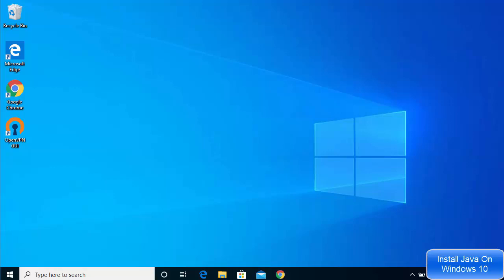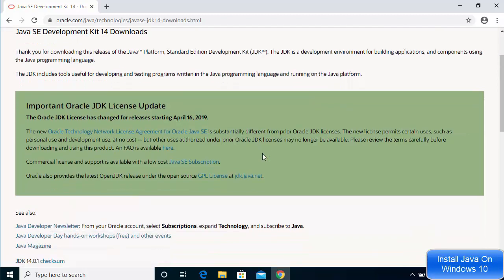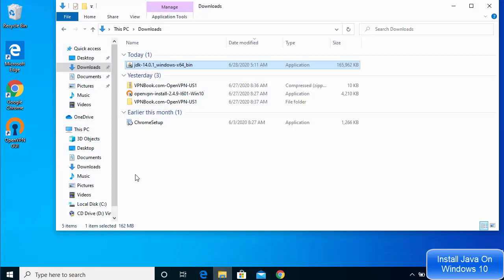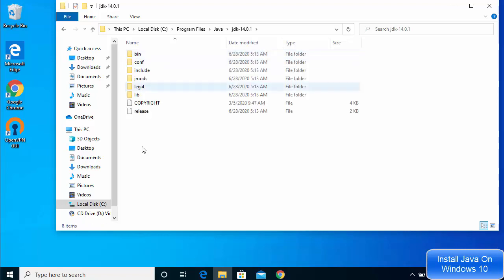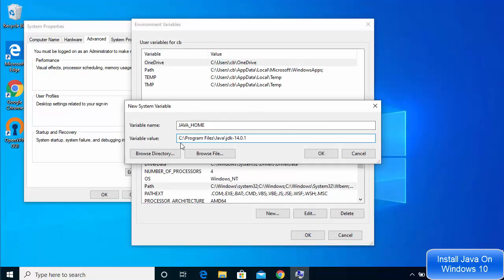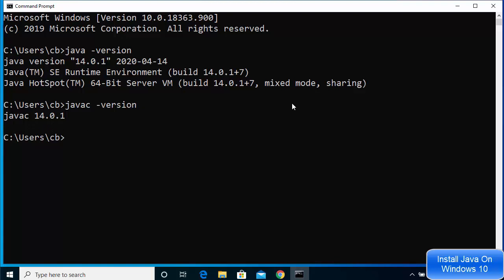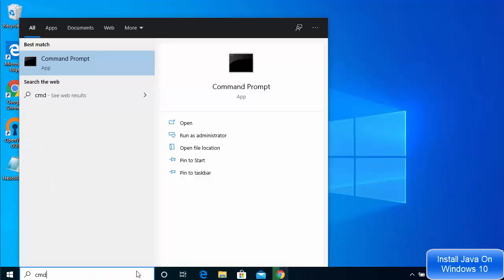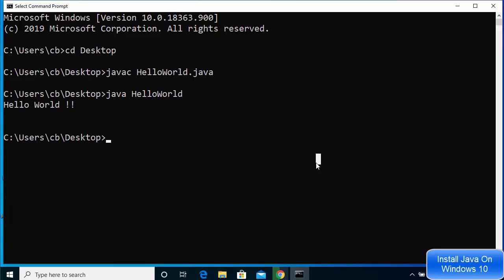How to Install Java JDK on Windows 10 ( with JAVA_HOME )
In this video I am going to show you How to install Java JDK 14 on Windows 10 ( with JAVA_HOME ). Java installer .msi file comes with JRE and JDK. Java JDK Installation for Microsoft Windows (64-bit). JDK stands for Java SE Development Kit. JRE stands for Java Runtime Environment.

1. Download Java
Type URL to go to Oracle download page.    This will lead you JAVA JDK download page
Click on button “ JDK download ” for Java SE update 4.
2. Install Java